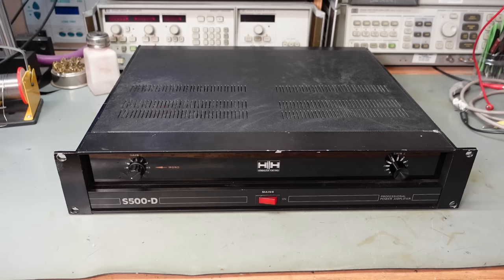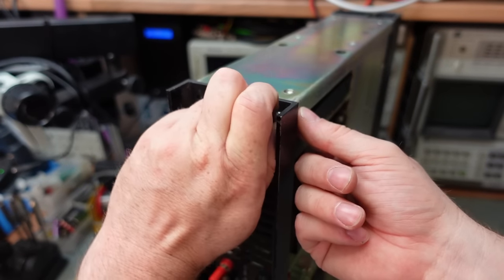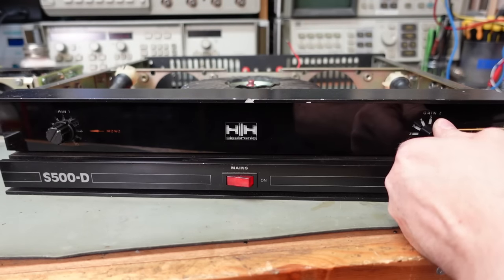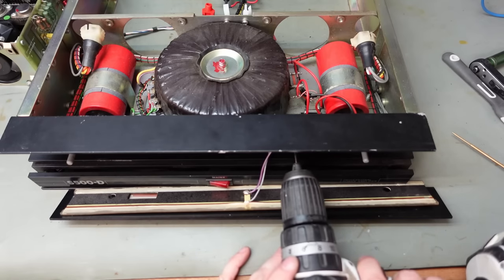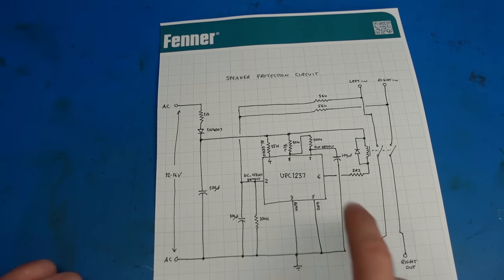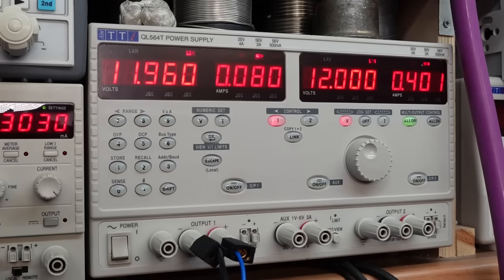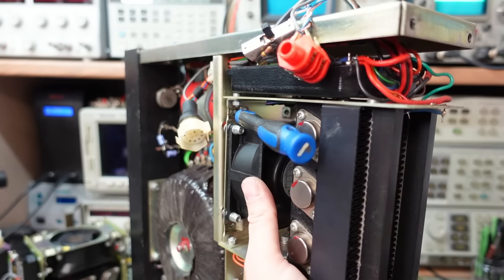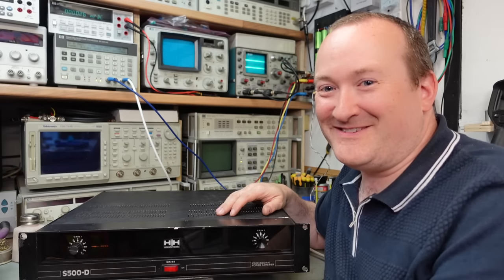HH Electronic S500-D Power Amp Modification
Mark retrofits a speaker protection circuit to a vintage power amplifier. This S500-D amplifier has 2 channels, 340W each, and was built by HH Electronics in Cambridge on 6th August 1980. Hopefully Mark doesn't destroy it...